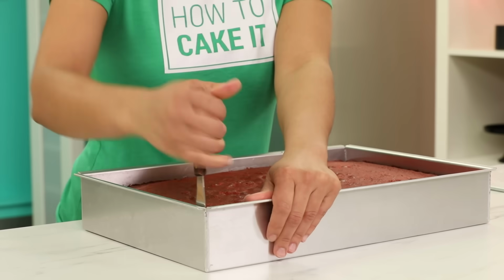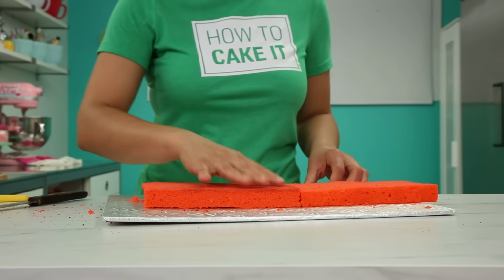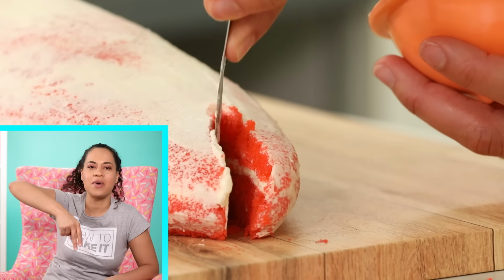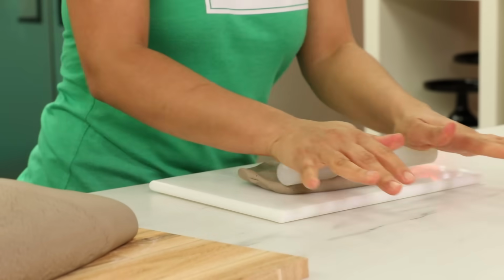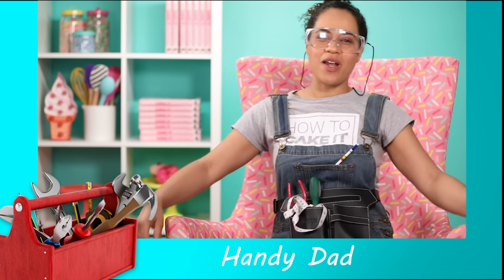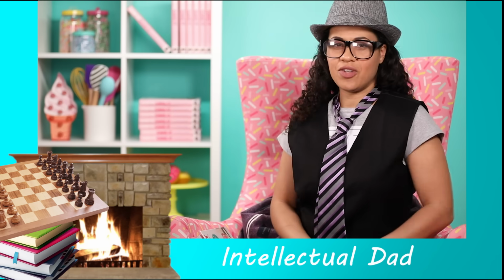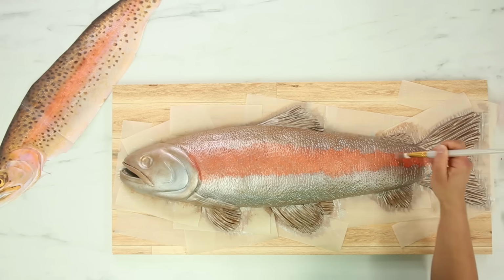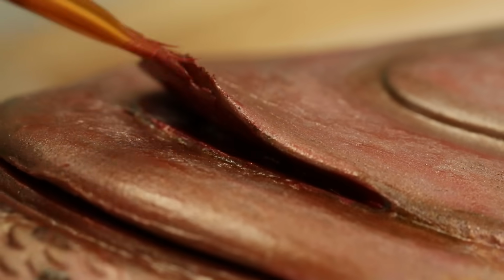You Wonít Believe It's Cake! | FISH made of CAKE for Fatherís Day | How To Cake It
This cake looks EXACTLY like a fish - the perfect treat for Father's Day!

Editor: Orhan Sumen
Cinematographer: Cody Clay
Producers: Jocelyn Mercer & Connie Contardi